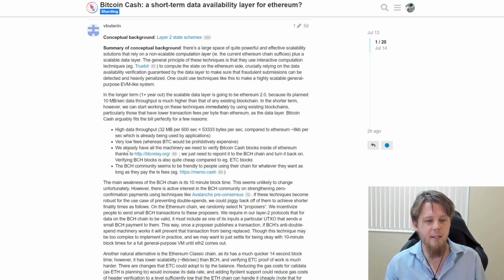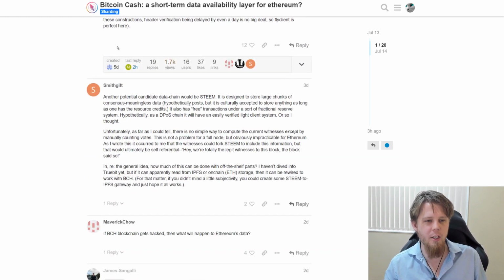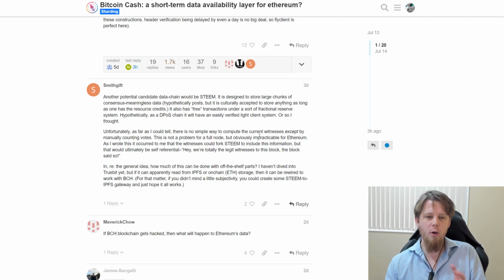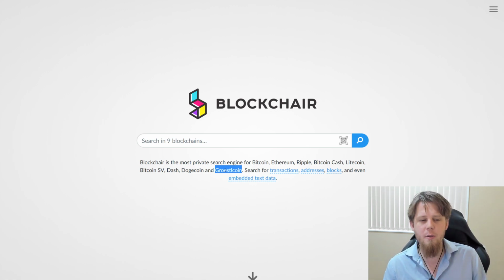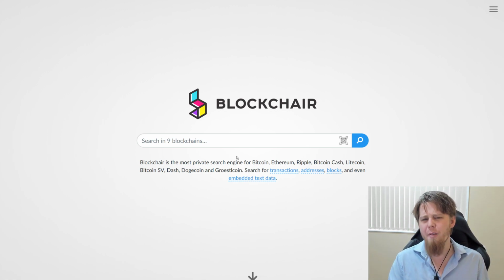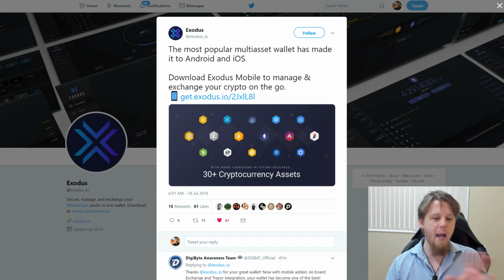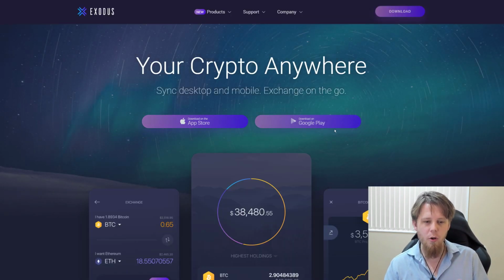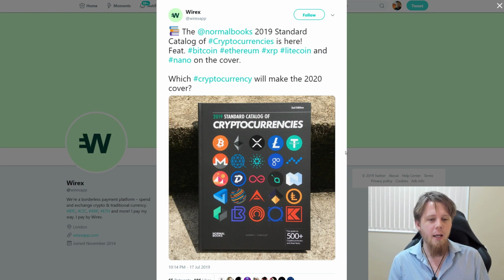DigiByte Update - #17 - Ethereum using DGB, Blockchain Explorers, Exodus Mobile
Jam packed update today
A bit of a clarification on why Ethereum would want to use DigiByte, our advantage over others. Here's my suggestion to them:

Blockchain Explorers, if you want to preview the updated UI on Desktop / Mobile, you can do-so